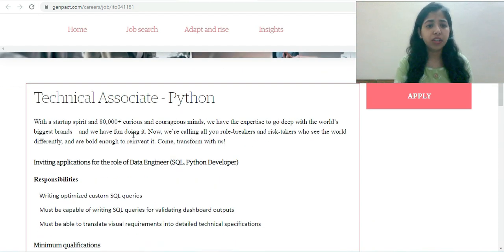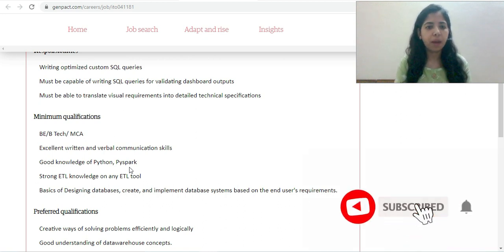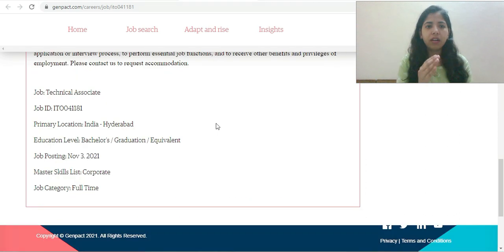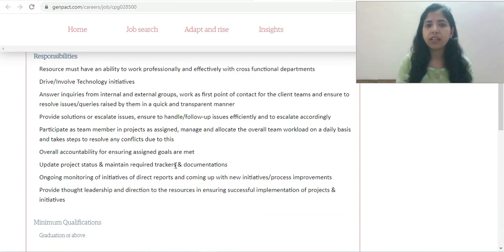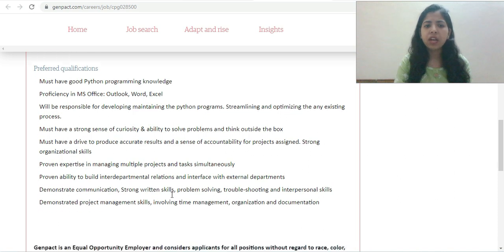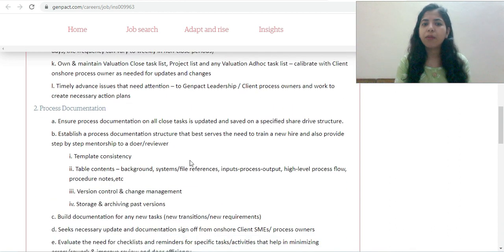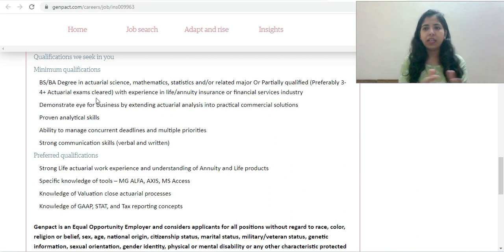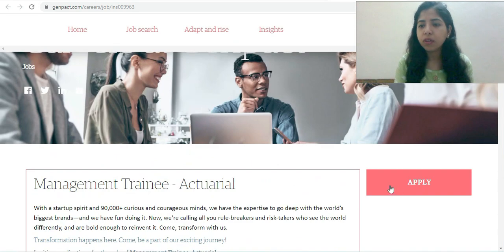Genpact Off Campus Drive 2021 | Any Graduate, Branch Eligible | Jobs For Freshers